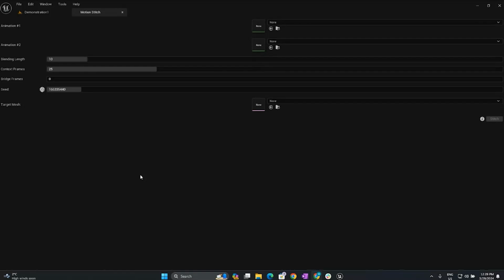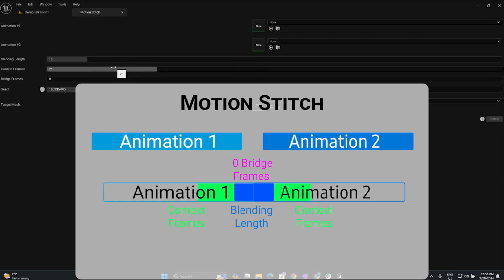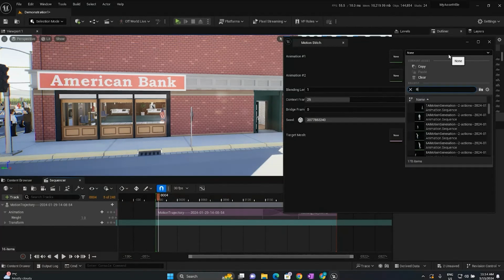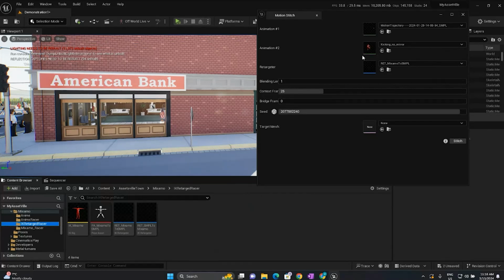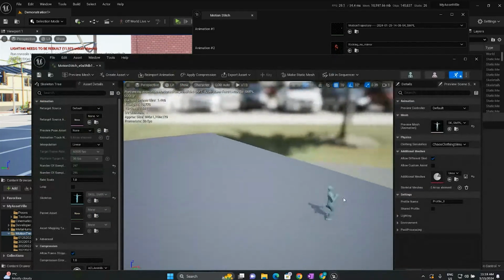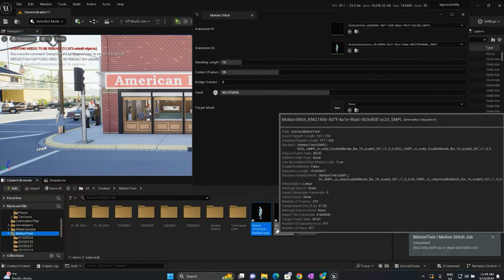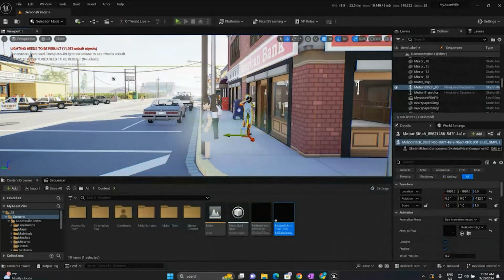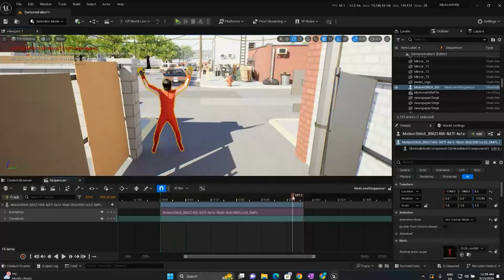How to blend animations using AI in Unreal Engine 🤾‍♀️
🚀 Welcome to the Future of Animation with MotionTwin and Unreal Engine! 🌟

Learn how to use our new feature "Motion Stitching", an alternative and more advanced way of animation blending powered by AI.

Chapters:
00:00 MotionTwin
00:17 Motion Stitching Feature
01:52 Sequencer Blending Example
02:41 1st Motion Stitching
05:06 1st Motion Stitching Result
05:34 Motion Generation
06:02 2nd Motion Stitching
06:37 2nd Motion Stitching Result
07:10 Animation Re-targeting
07:49 Final Result

Join our Journey:
We have exciting features that we can't wait to roll out soon!

As we continue to refine MotionTwin, we're looking forward to hearing more about your experience. Your feedback is invaluable to us, as it helps us guide the development of features that matter most to our community. Reach out, share your thoughts, and help us drive the future of MotionTwin!

Happy Animating!